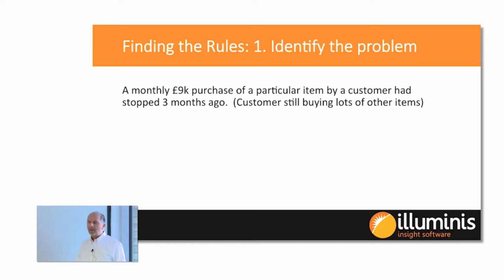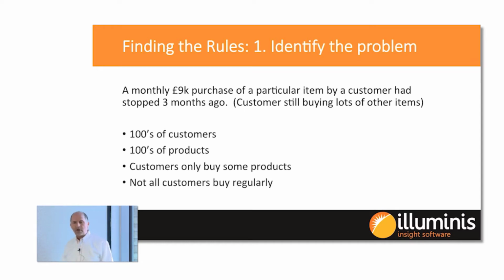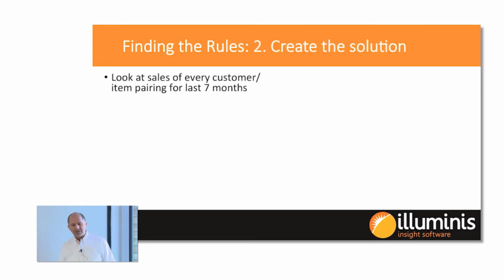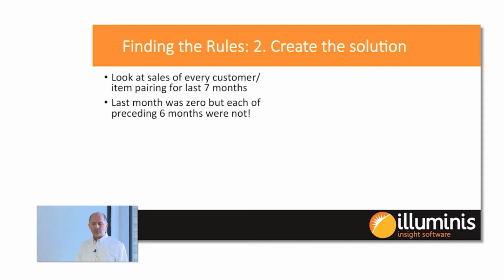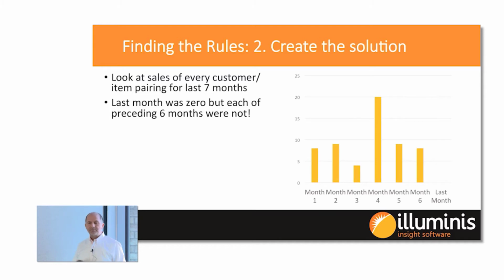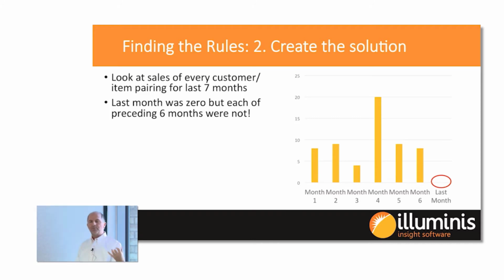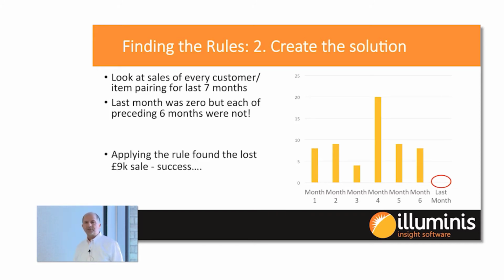How to use business intelligence to uncover hidden profits in your data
In this short video, Paul North, inventor of the unique illuminis business intelligence solution for SMEs shows you how business intelligence software can do a lot more than just give you routine reports.

With the help of your FREE illuminis data analyst you can slice and dice your data in completely new ways to open up wholly new opportunities – to increase profits; spot data errors before they cause problems; give every member of your staff the opportunity to get the data they need, when they need it – and so much more.

The illuminis business intelligence solution gives you the opportunity to use your data to meet the specific needs of your business.

With all your data sources connected into one database and advice from your personal illuminis data analyst always on hand (at no extra cost) you are able to get completely up-to-date full business intelligence reports in one click, on any data in your systems. Completely self-service and with full drill down to the base data. Want to make a deep dive into your business data to find connections which can drive efficiencies and fresh sales opportunities which you might otherwise have missed? No problem. Octelas business intelligence software from Illuminis Insight Software Limited is designed specifically to meet the needs of SMEs and is incredibly easy to use.